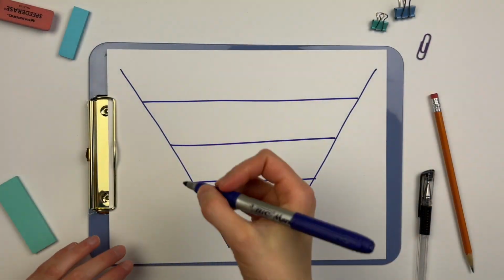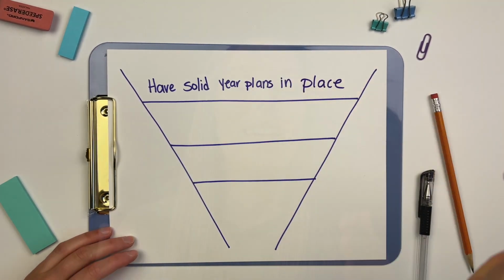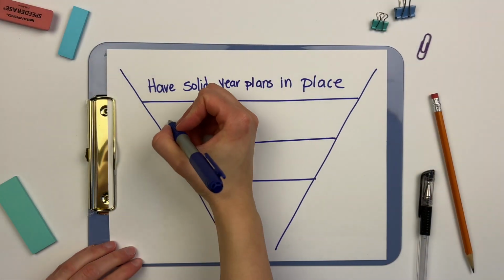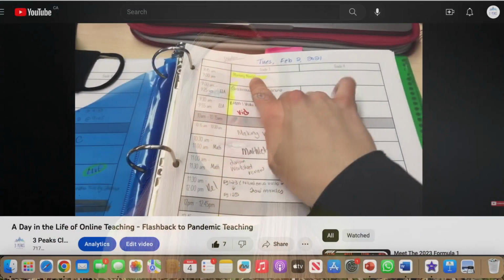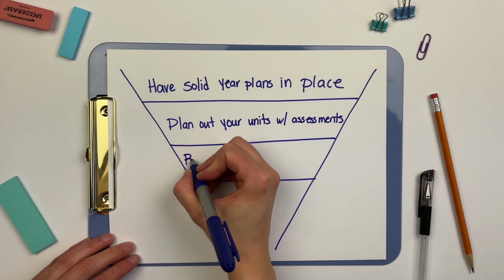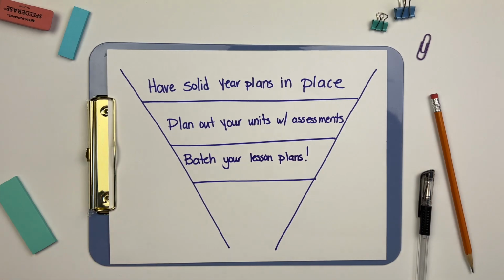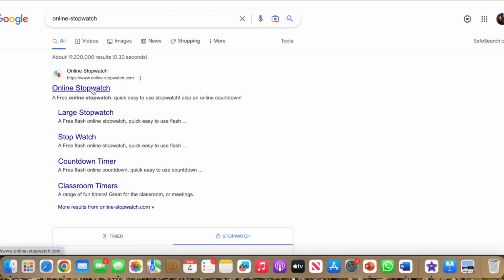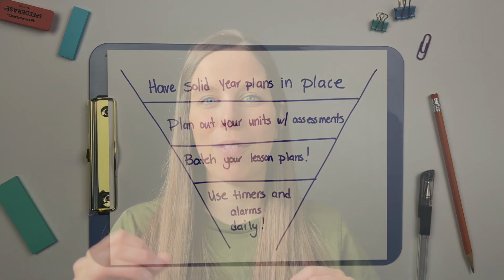Time Management Tips for the Classroom - Big and Little Tips to save you TIME!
In today's video I want to share my tips for time management in the classroom. These tips save me SO much time both in the classroom AND at home because I'm not constantly bringing marking and assessments home. I share big overarching tips, down to the tiny little time saver hacks that save me a few minutes each day!